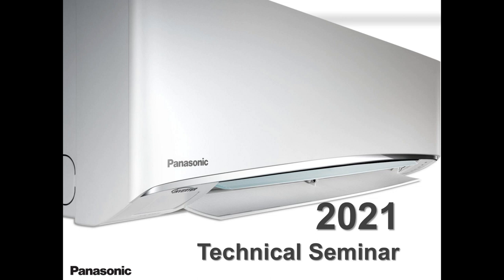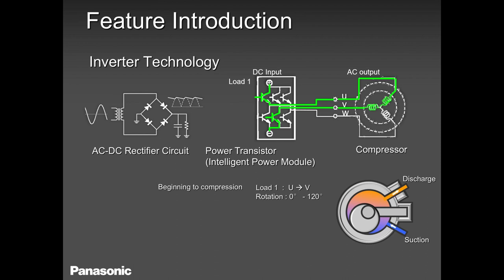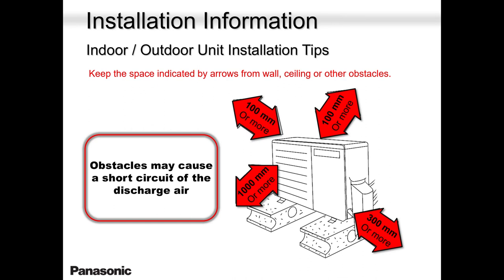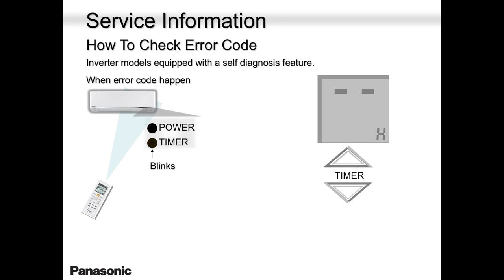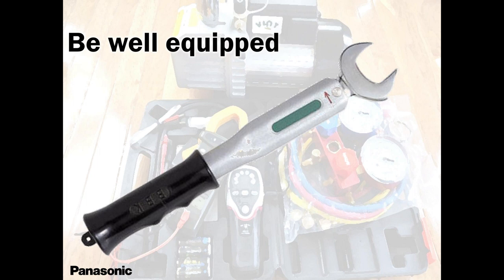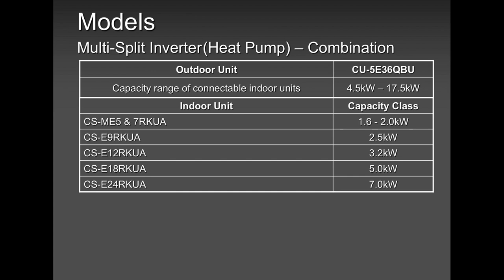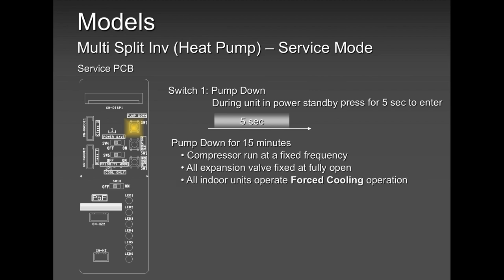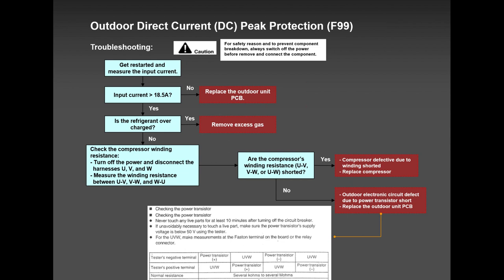Panasonic Advanced Service & Trouble Shooting Residential and Light Commercial Mini Split 5.11.21